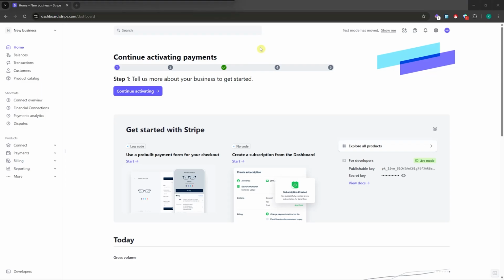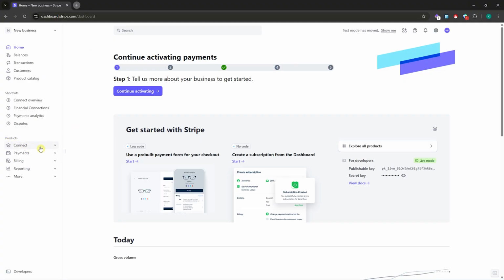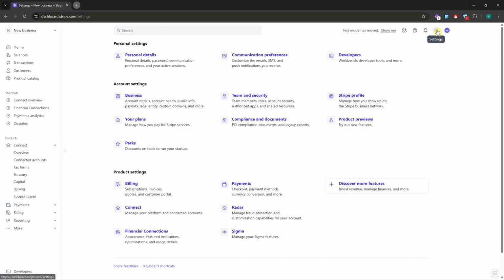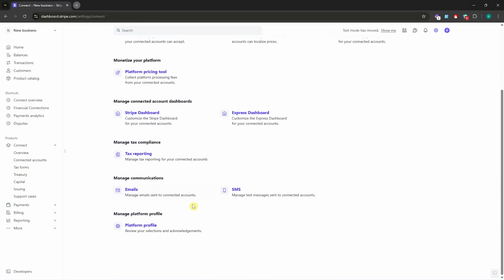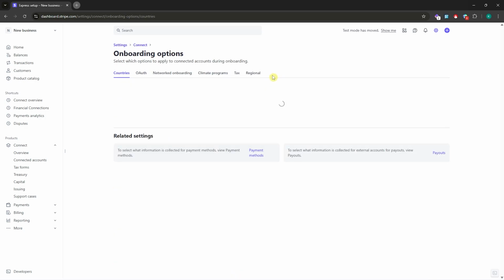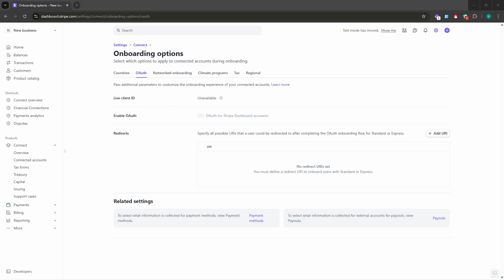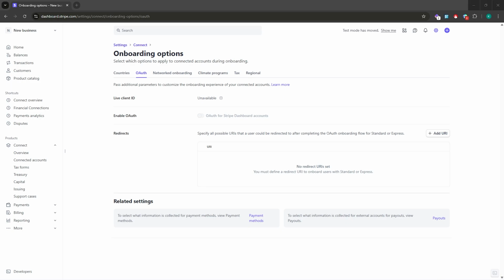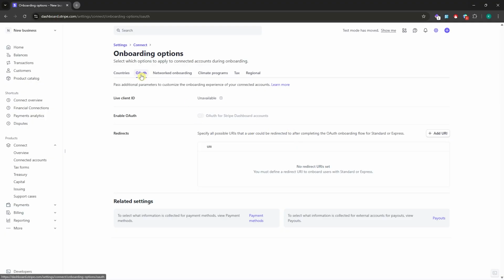How to Find Stripe Client ID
Want to know how to find Stripe Client ID quickly and easily? In this step-by-step Stripe tutorial, I’ll guide you through the exact process of locating your Stripe account details inside the Stripe dashboard. Whether you’re setting up Stripe integration, testing the Stripe API, or preparing for a Stripe payment gateway connection, understanding where your Stripe Client ID is located is essential. This guide also helps if you’re comparing Stripe vs PayPal or exploring Stripe checkout for your business. By the end of this Stripe payments tutorial, you’ll be ready to connect apps, handle Stripe recurring payments, and accept payments seamlessly. Perfect for beginners who want to learn how to use Stripe and developers needing quick Stripe API integration tips.